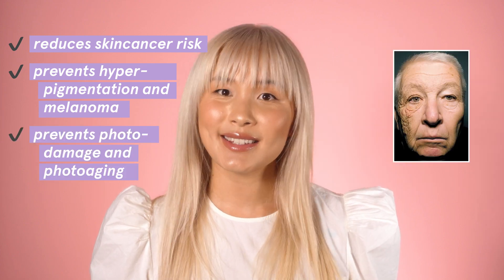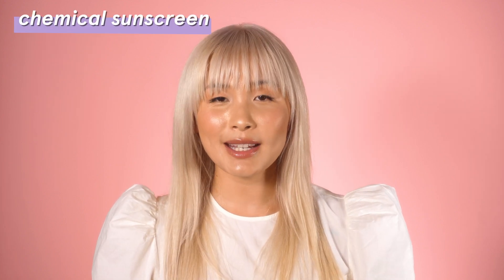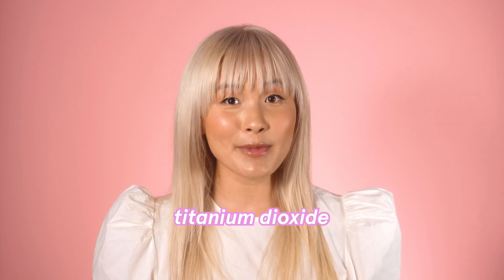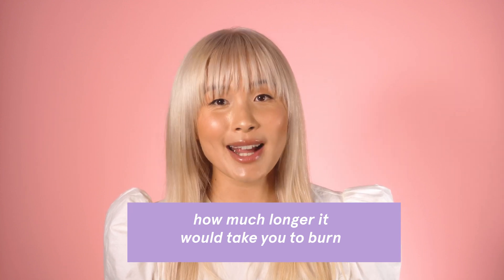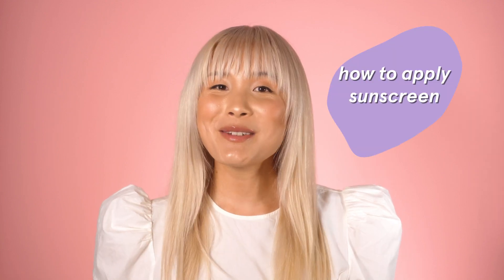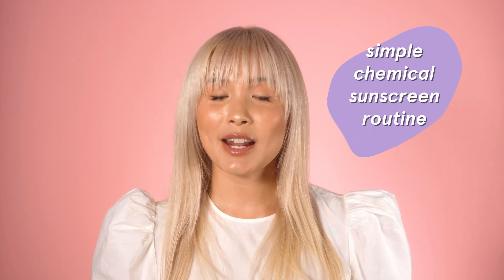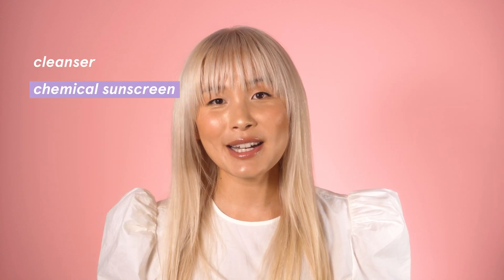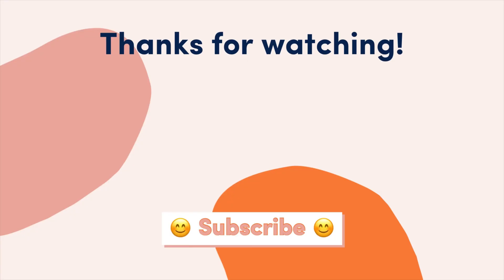How does sunscreen work? Does it prevent aging? Do you need it? | Beginner’s guide - SKINCARE 101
Hey guys! Hope you’re enjoying my skincare101 series!

In this video, we’re going into depth on everything you need to know about sunscreens! How sunscreens work, what’s the difference between a physical and chemical sunscreen, what SPF stands for and means, how to apply sunscreen and whether to apply sunscreen before or after moisturizer.

🤍 Video breakdown:
0:00 — Intro
0:37 — Does sunscreen prevent aging?
1:44 — How does sunscreen work? Chemical vs. physical (aka mineral) sunscreen
3:17 — What is SPF?
3:46 — How to apply sunscreen
5:39 — How to add sunscreen to your routine - sunscreen before or after moisturizer?
7:01 — How to pick the right sunscreen

👋 Say hi!

🎥 Camera & Equipment:
- Camera: Sony a6400
- Lighting: Godox VL150
- Mic: Rhode NTG-2